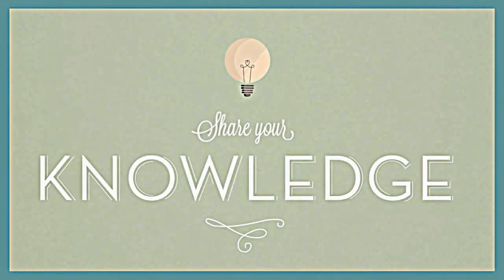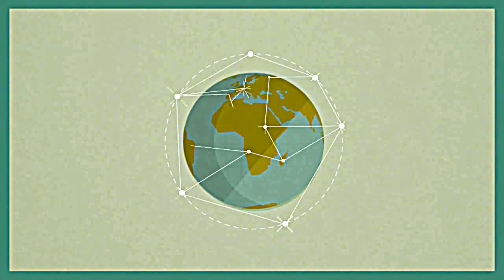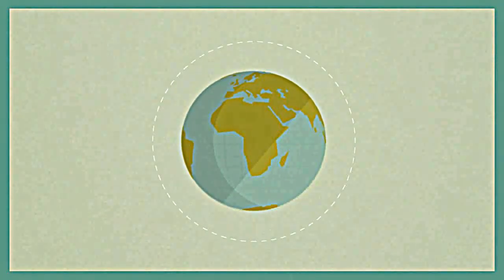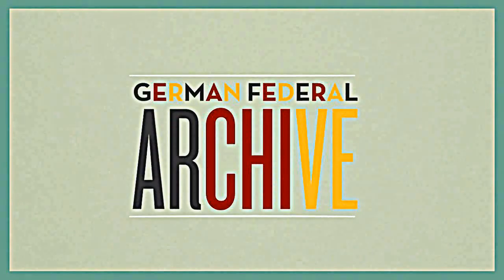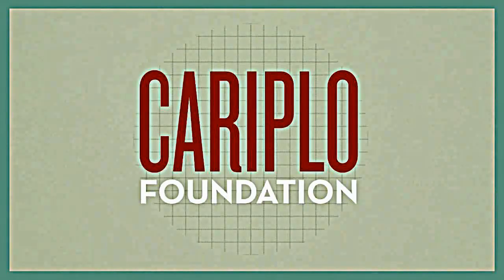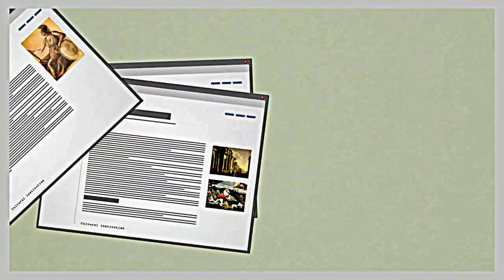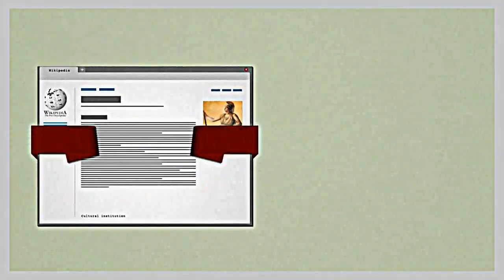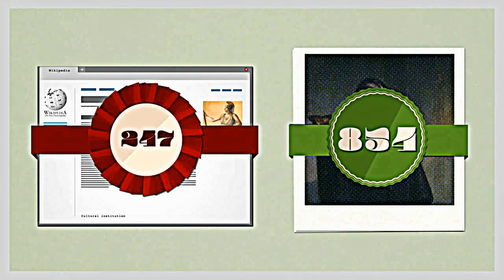Share Your Knowledge 1 Why? (greek subtitles)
Ένα βίντεο αφιερωμένο στα  GLAMs (galleries, libraries, archives and museums) σχετικά με το ΓΙΑΤΙ αυτά μπορούν να μοιραστούν την γνώση τους μέσα από τις άδειες  Creative Commons και τη Wikipedia.

Η μετάφραση των υποτίτλων έγινε από την ελληνική κοινότητα Wikimedia.